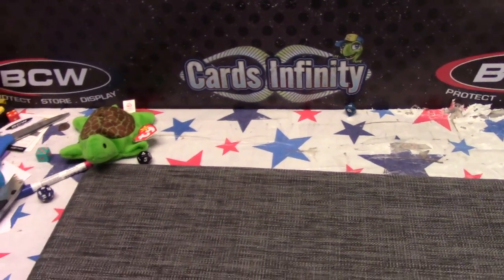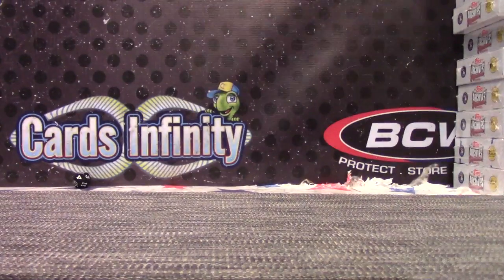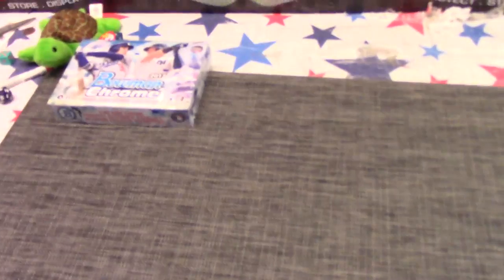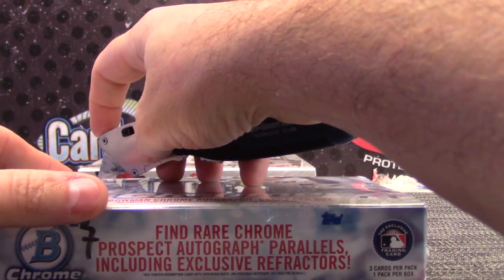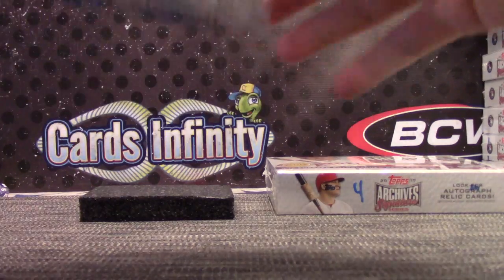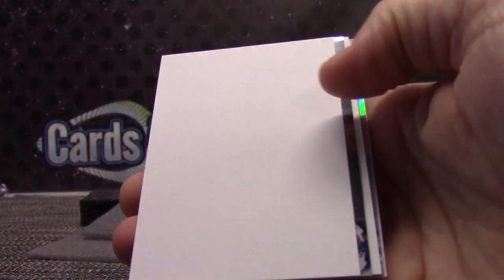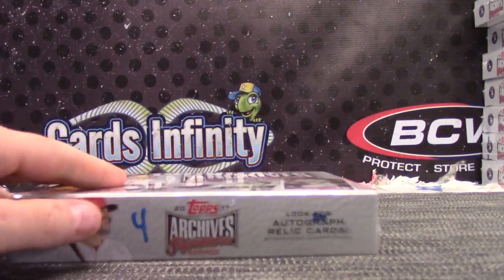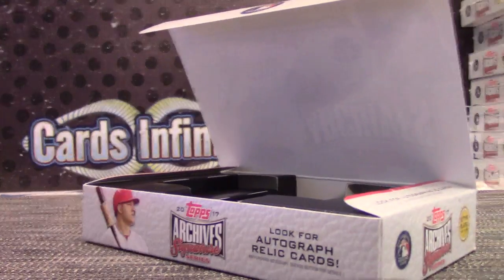Henry's 2017 Bowman Chrome HTA & Archives Signature Series MLB 2 Box Break